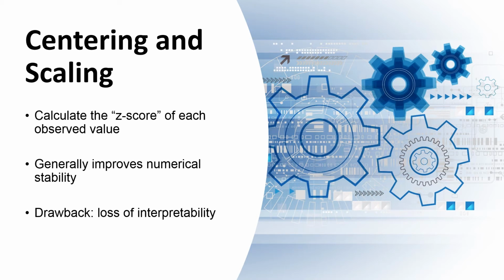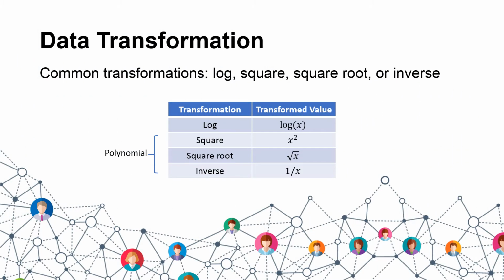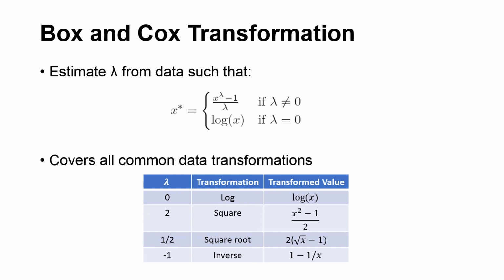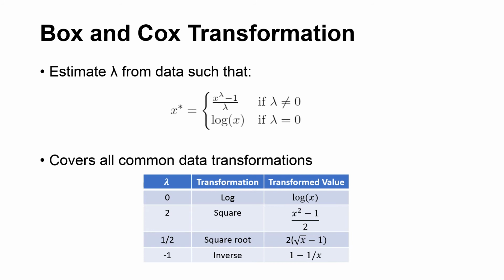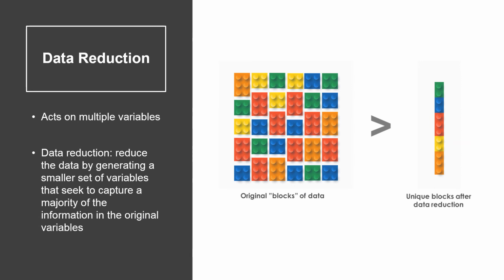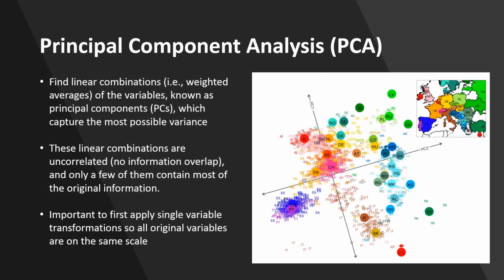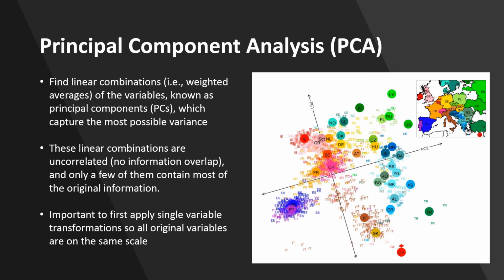Data Cleanup and Transformation - Introduction to data mining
Data Cleanup and Transformation - data cleanup and transformation. What is data transformation? In this video, some of the most important data transformation techniques are discussed.